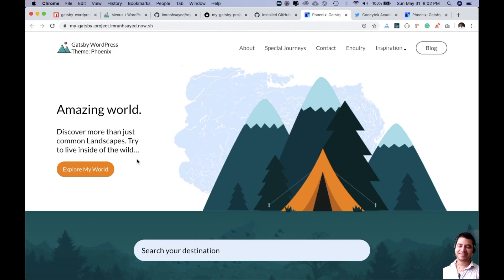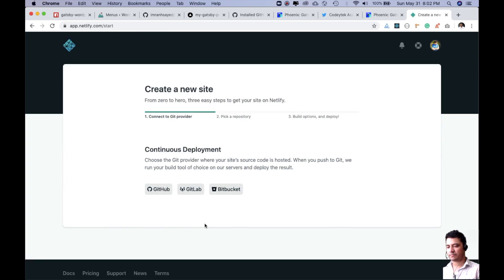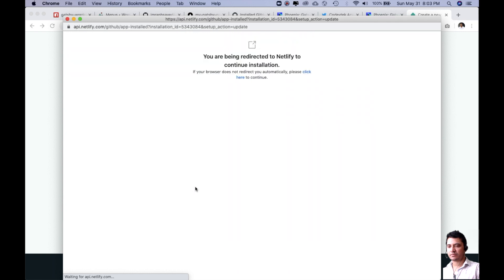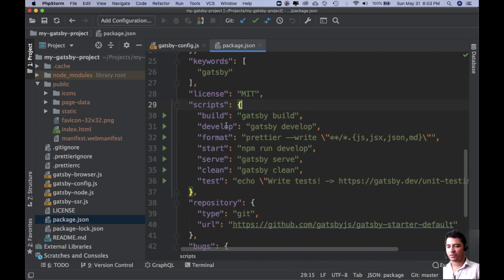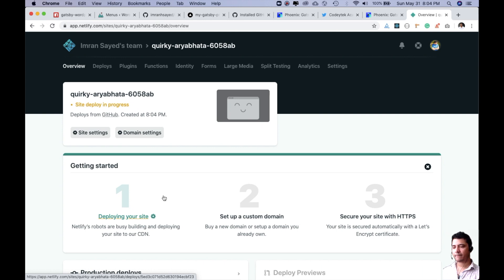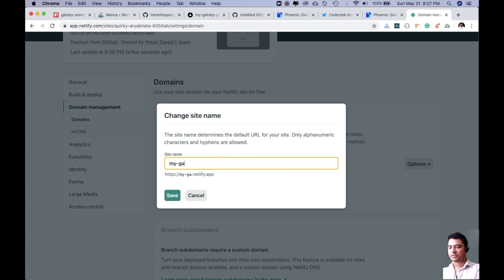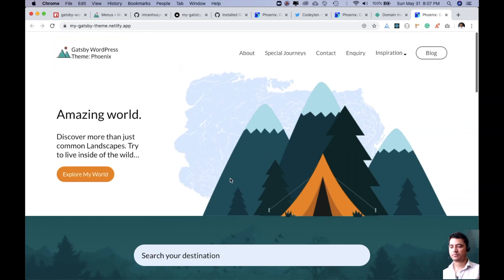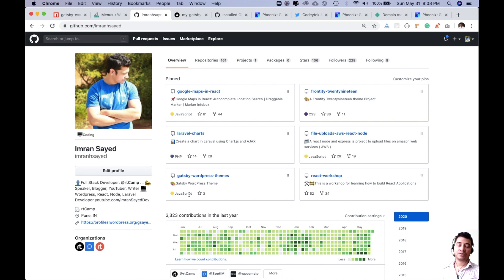#8 Deploy Gatsby To Netlify | Continous integration | wp-graphql | Gatsby WordPress tutorial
Deploy gatsby to netlify, | gatsby wordpress hosting | gatsby wordpress gutenberg | gatsby wordpress featured image | gatsby wordpress blog | gatsby wordpress graphql | gatsby wordpress hosting | deploy gatsby digitalocean

Social Links